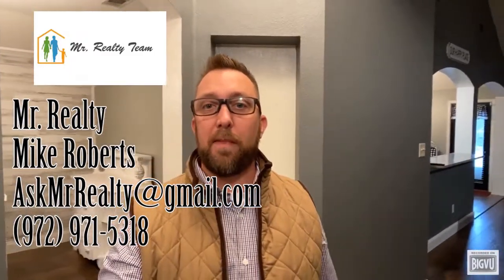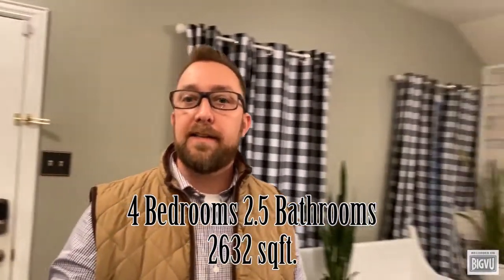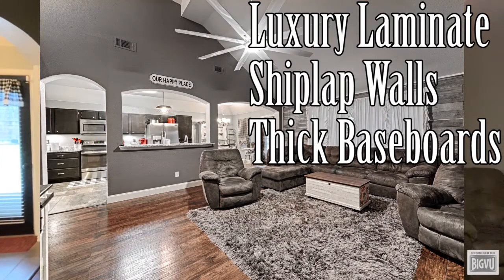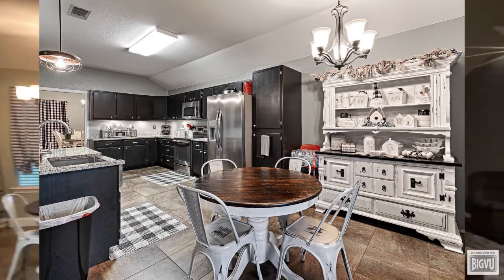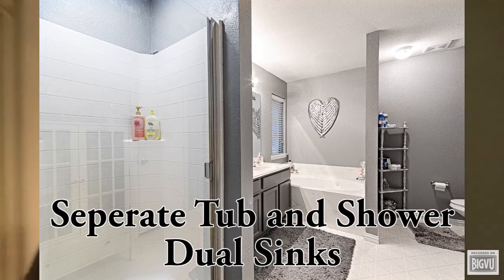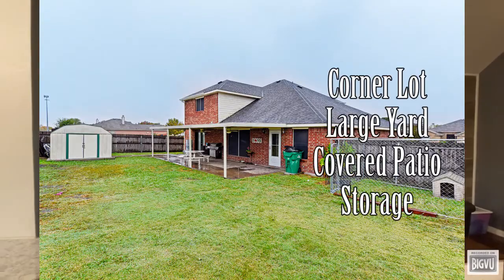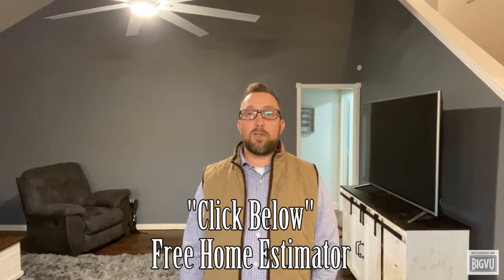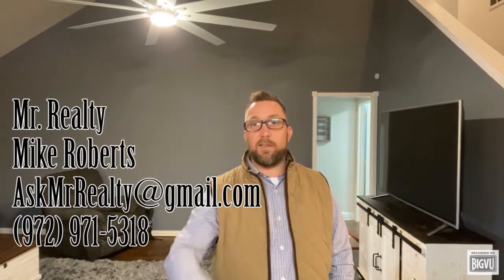133 Angelina Dr. Crandall TX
This is a great 4 bedroom 2 1/2 bathroom home located just off 175 in Crandall TX. It features a corner lot, large backyard, upgraded paint, flooring, and shiplap accent walls inside. If you would like to schedule to tour homes in Kaufman County or want to know more about buying a home or selling your house.